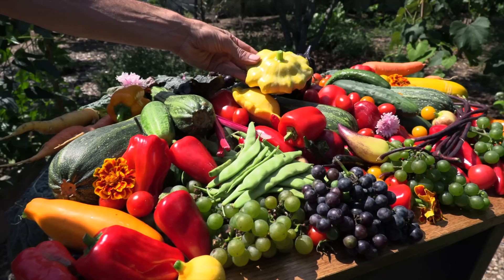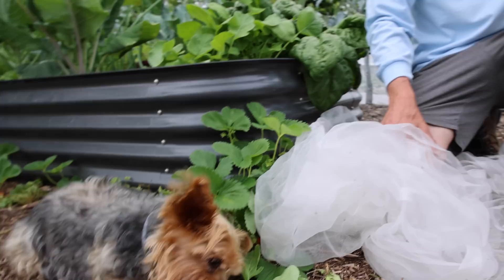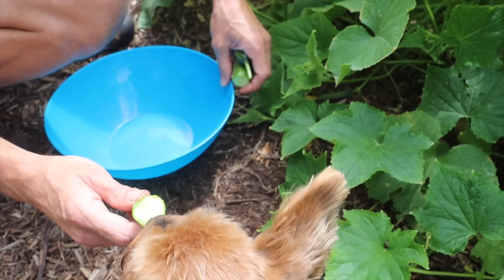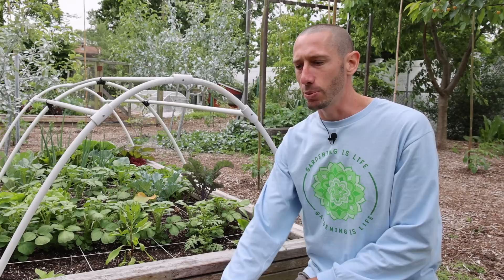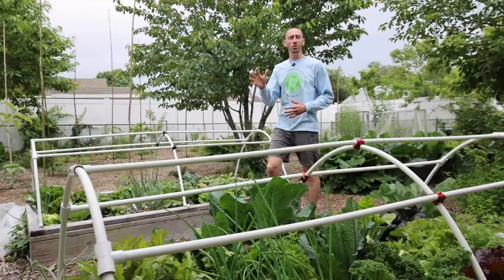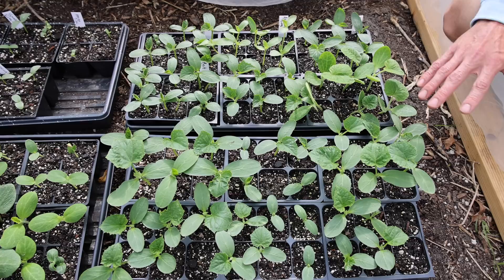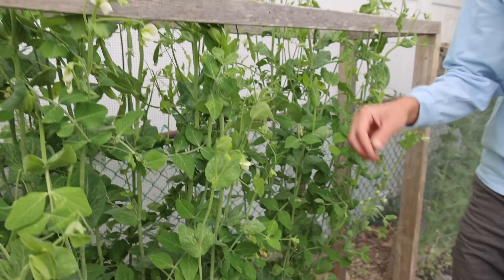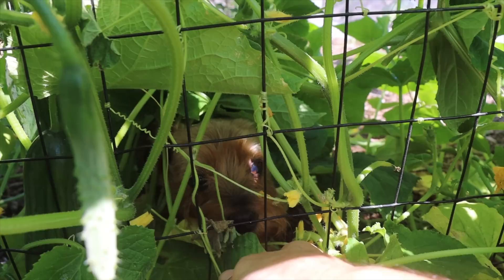You’re Killing Your Cucumbers if You Do This, 5 MISTAKES You Can’t Afford to Make Growing Cucumbers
GROW CUCUMBERS THAT PRODUCE MASSIVE YIELDS ALL SEASON LONG!

USED THIS VIDEO:

→Insect Netting

→Cucumber/Tomato Clips

→Insect Netting